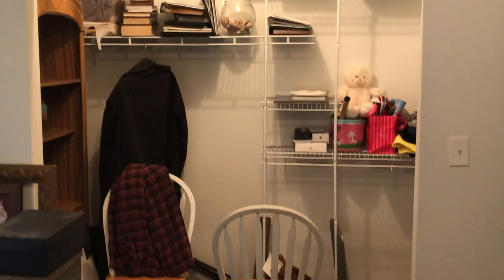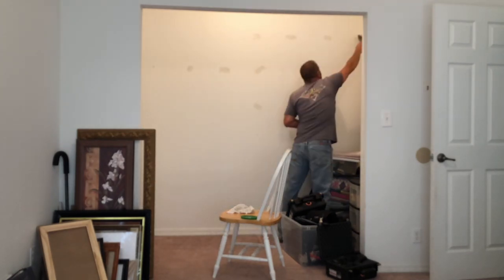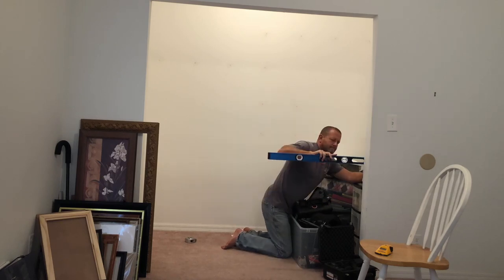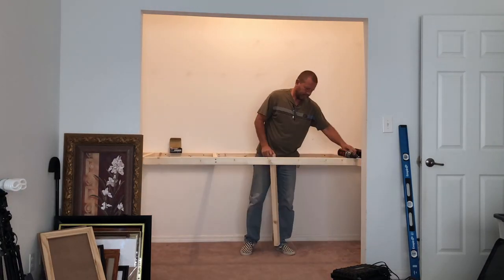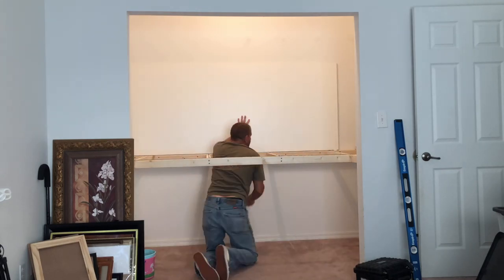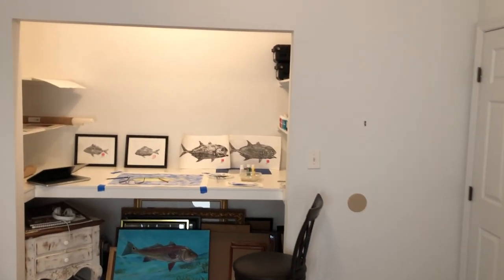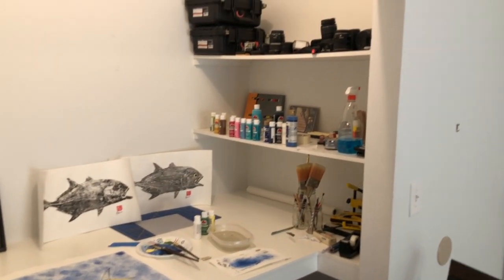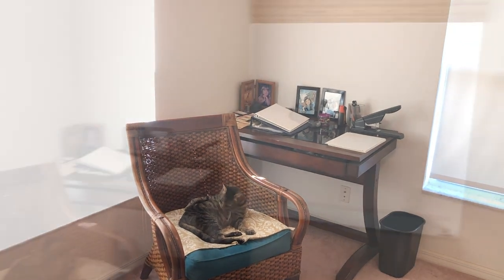Bedroom to Art Studio Renovation DIY project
Bedroom to Art Studio- DIY Remodel. i turned my bedroom into an art studio. It is the ultimate craft room